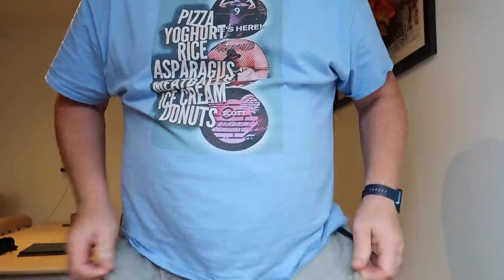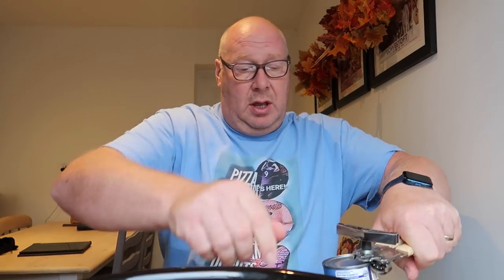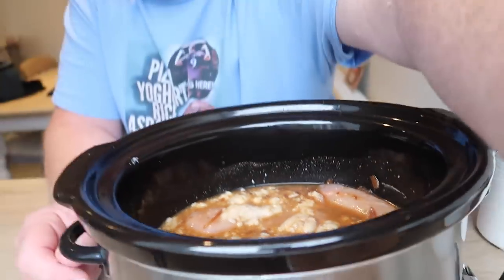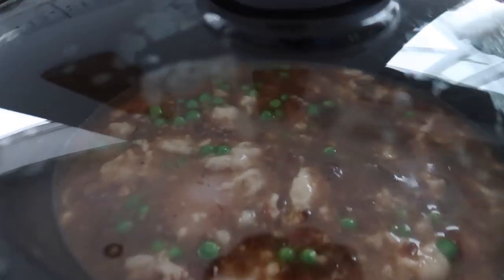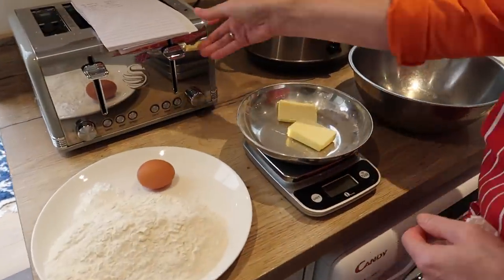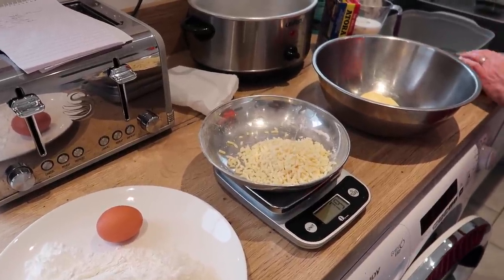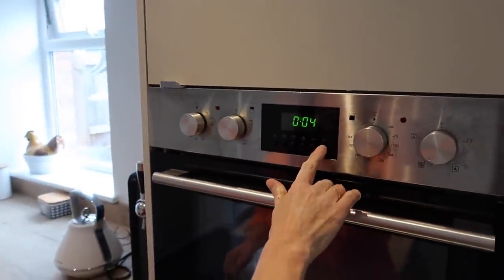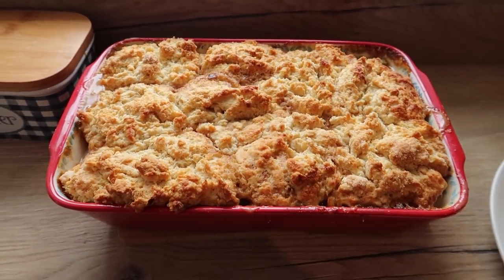Slow Cooked Chicken in Mushroom Soup & Dumplings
Back with a cooking video folks and this time we use the slow cooker.

Chicken breast cooking in French Onion Soup with Condensed Mushroom soup.